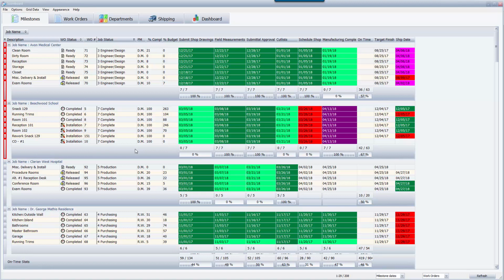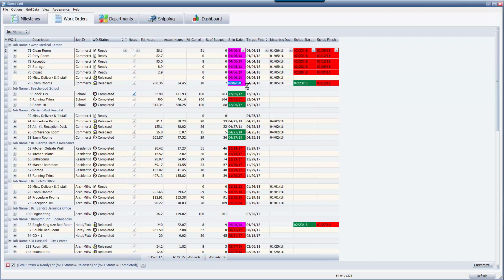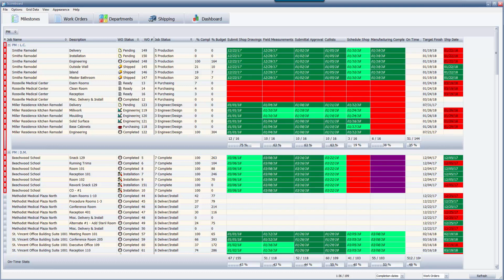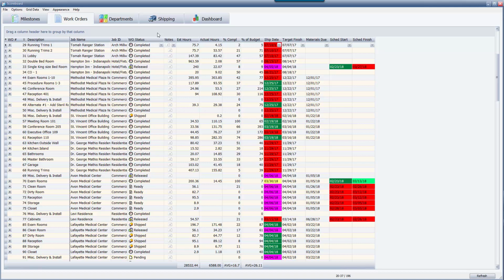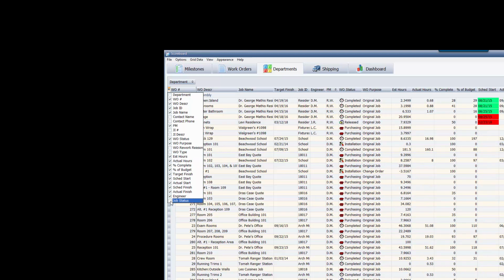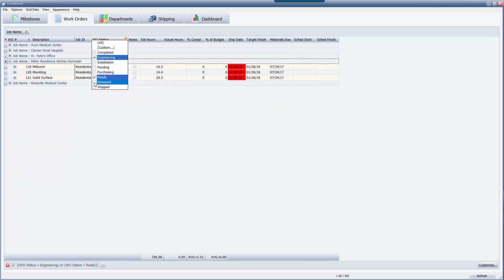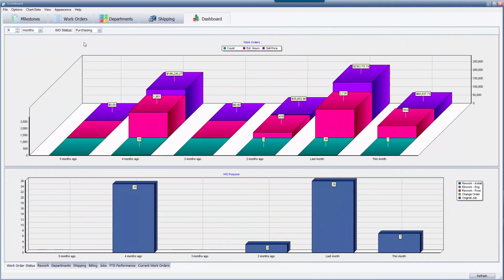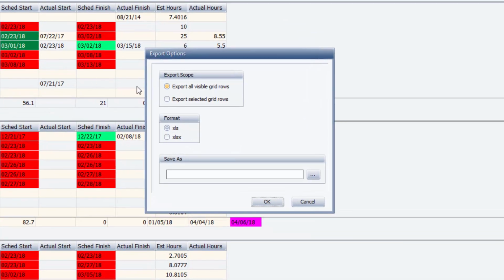Scoreboard Demo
Scoreboard is a powerful tracking tool that gives you myriad options for viewing and analyzing data.